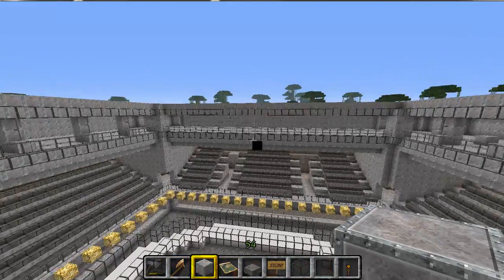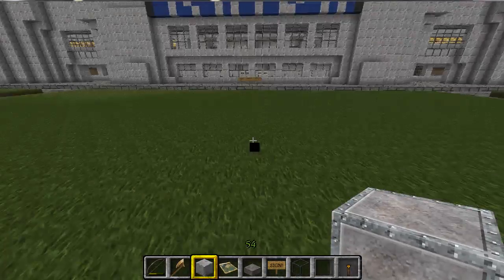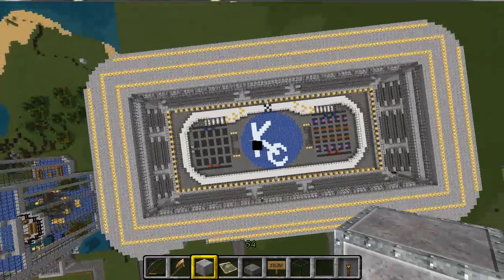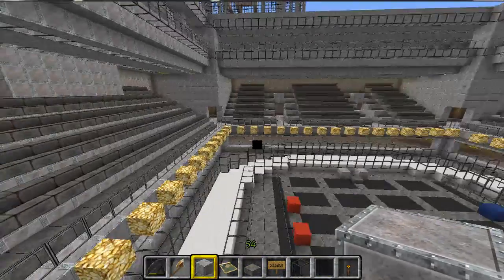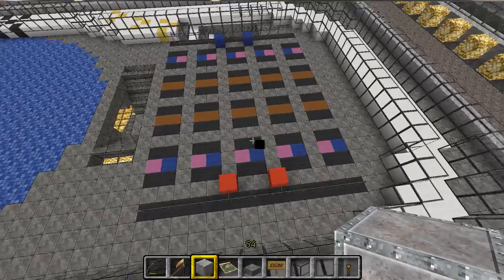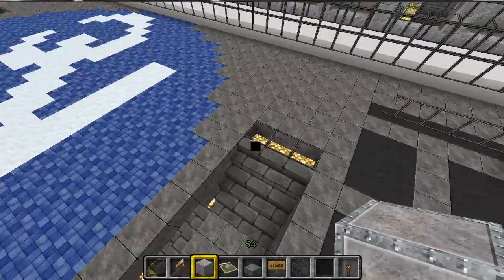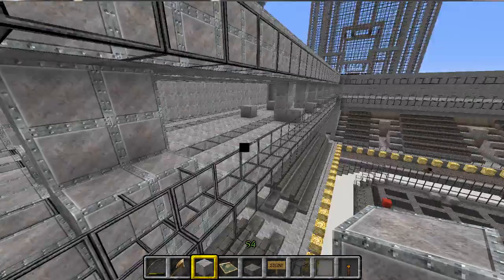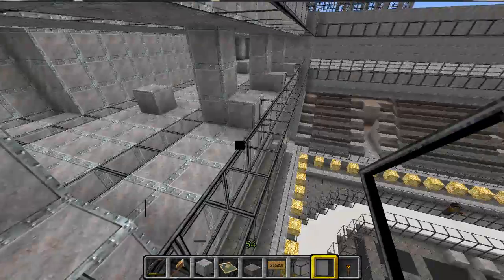This is what I have time for right now :p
I'm building my Kaibadome!